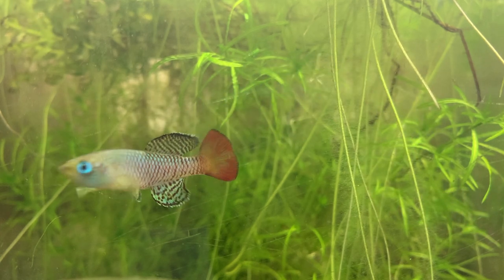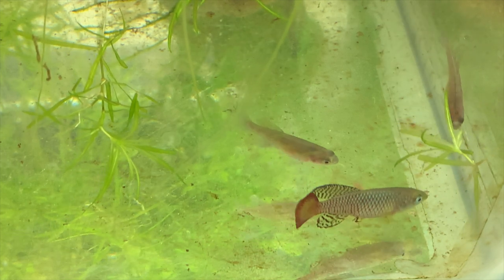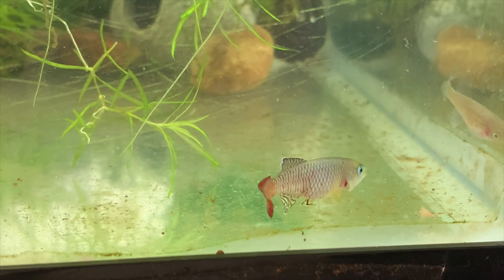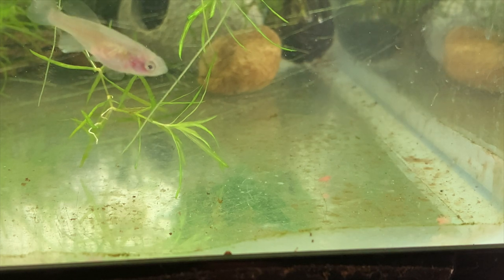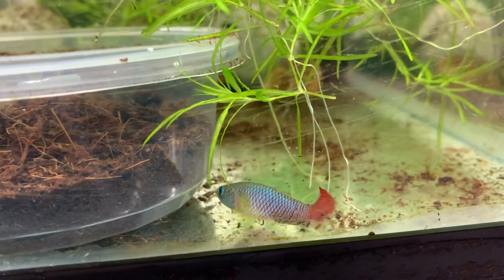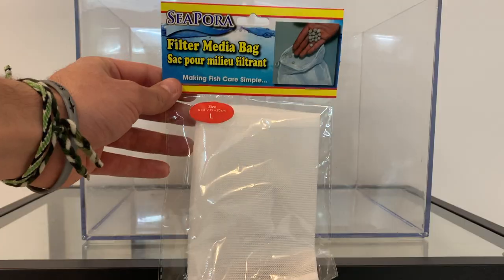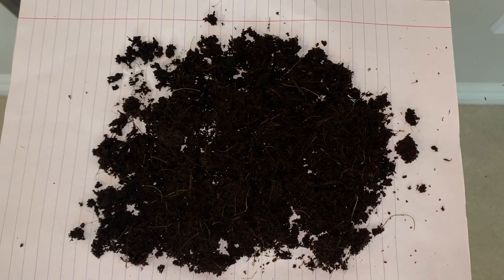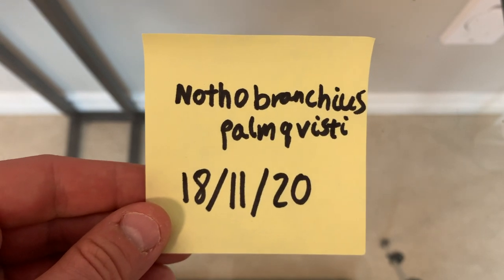How to Breed Annual Killifish (Nothobranchius)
In today’s video ill be showing you how i breed annual killifish. For this video the species im going to use is Nothobranchius palmqvisti. If you have any questions don’t hesitate to leave them in the comments below.

Water Parameters:
Ammonia  0 ppm
Nitrie   0 ppm
Nitrate   0 ppm
pH    6.8 pH
KH   6
GH   7
TDS   150-200
Temperature 76° F (24°C)

Heavily planted 5 Gallon
Gravel
Sponge filter
Live foods
and obviously some Killifish!

Macrolens used

Plants i used in this aquarium:
Java Fern (Leptochlius pteropus)
Guppy Grass (Najas guadalupensis)

Song: Shadows - Anno Domini Beats